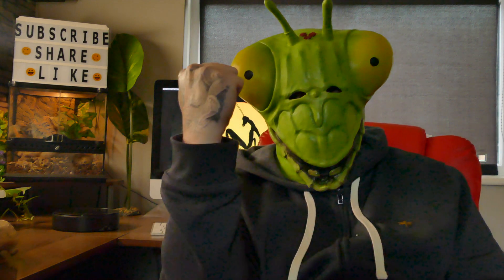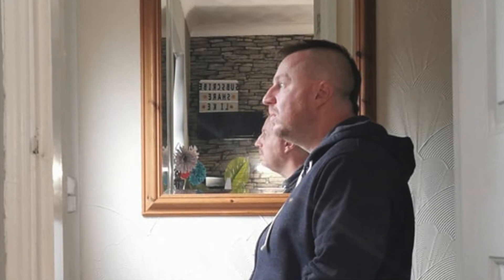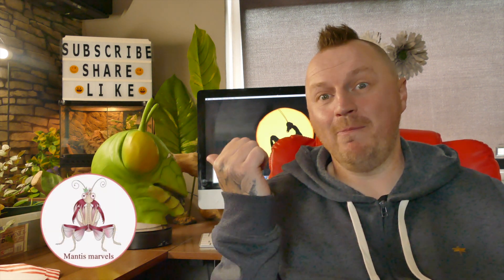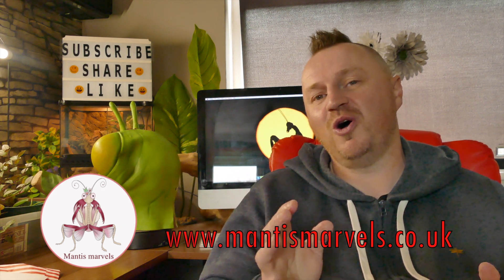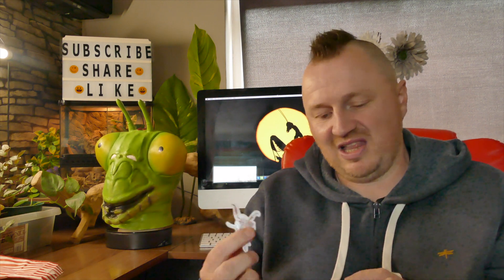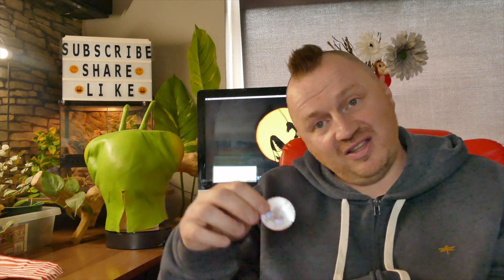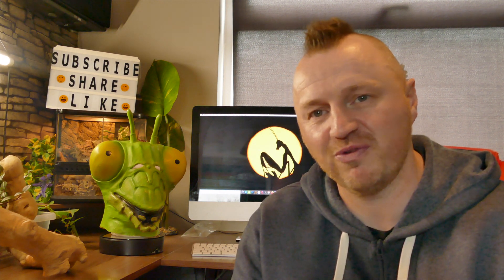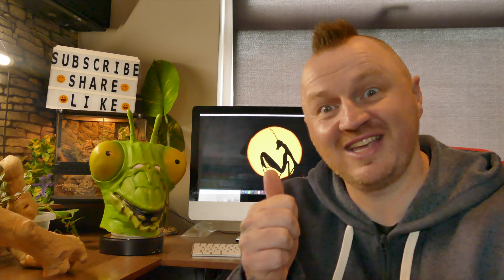African Lined Mantis Sphodromantis lineola - Beginner Species Part 3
Hi folks welcome back to our first praying mantis video of season 2 2021.Today we will be taking a look at one of best beginner species part 3, The African Lined Mantis - Sphodromantis lineola, part 1 & 2 are on my channel so head over and take a look. Thanks.

A great species for new keepers. I purchased this from Mantis Marvels & will pop in the links here below to their website where I purchased, I will also add a link to their wonderful Facebook page and their Facebook group, somewhere for new keepers and experienced, so please head on over folks and show them your support there is lots of posts and people there to help and advise when needed.

Temps for this species, I keep my African Lined Mantis @ 24oC-27oC, spray lightly with water 2 to 3 times a week, remember to always have ample room for you mantis to moult, I always like at least 4 times its height or more and 3 to 4 times it width, that said putting small mantises in very large enclosure is a no, remember they need to find their prey.

MANTIS MARVELS
Mantis Marvels Website UK

Busy Bee Prints UK
Etsy